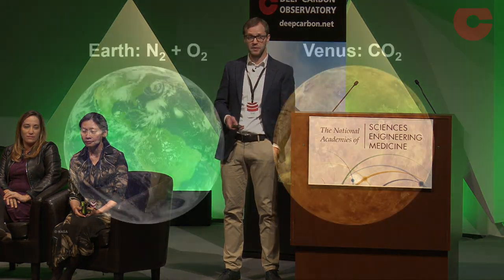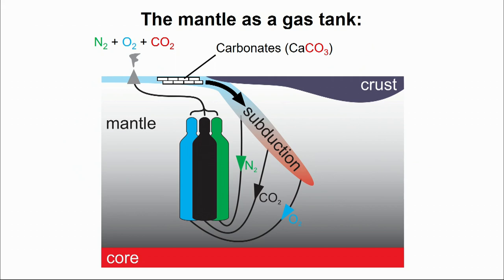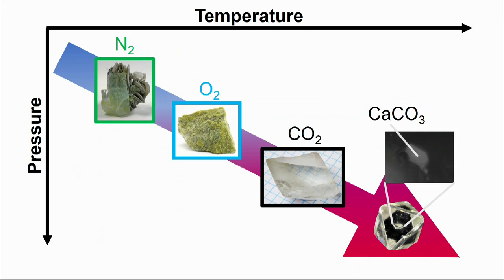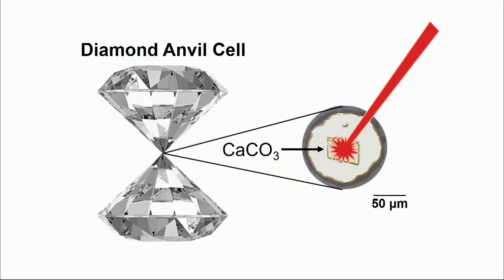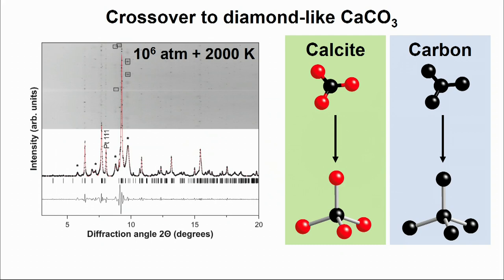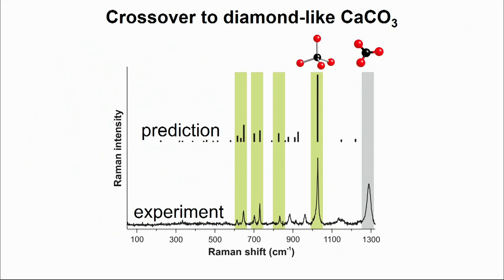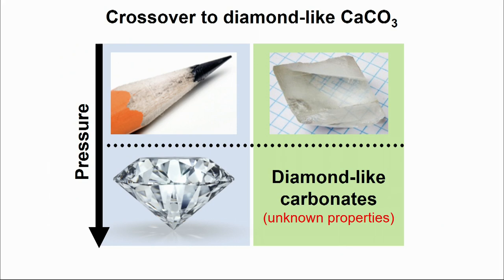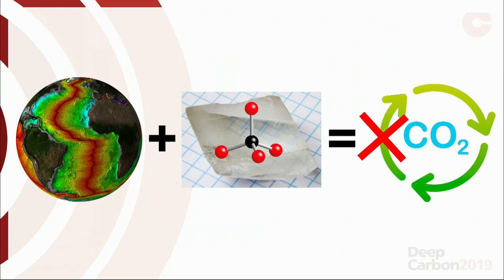Lightning Talks II - Sergey Lobanov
Crossover to diamond-like carbonates in the lower mantle
Sergey Lobanov, GFZ German Research Center for Geosciences